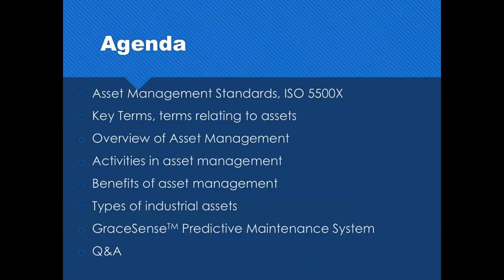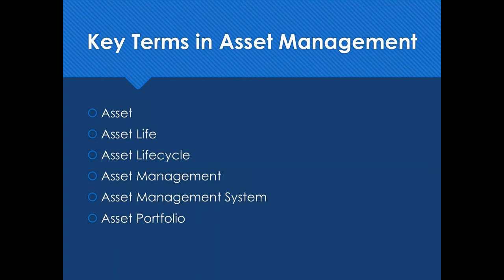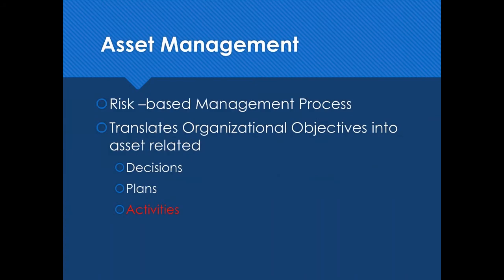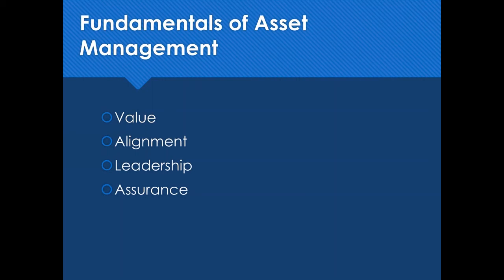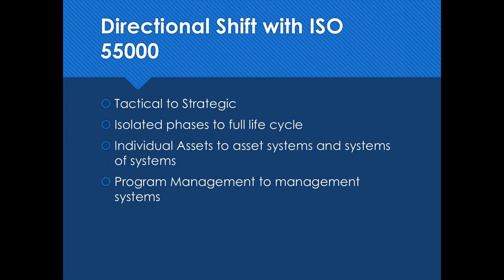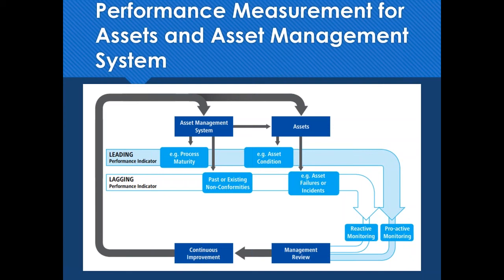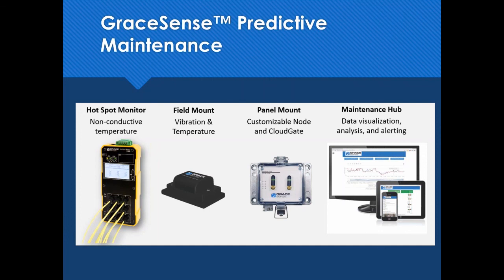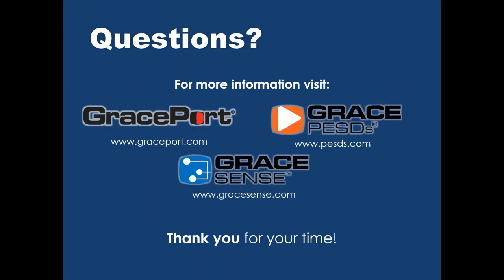Webinar VOD | ISO 55000: Overview of Asset Management for Industrial & Commercial Equipment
Learn the benefits of predictive electrical maintenance with our GraceSense eBook

This webinar focuses on the basics of asset management to discuss key terms, principles, and terminology used in ISO 55000 standards. Emphasize will be placed on the four phases of the asset lifecycle; acquire, operate, maintain, and disposal. Facility operations have become more complicated than ever as the management’s focus shifted from production throughput to overall operational excellence. This has put significant pressure on the facility maintenance and reliability personnel as they now need to justify overall lifecycle cost of assets, extend operational life, and allocate the maintenance budgets in addition to meeting the day-to-day operational demands on their equipment. While some facilities have newer equipment to support their operations, most facilities are operating with assets that are about three to four decades old which require the right maintenance strategies in place to ensure that operation demands are met.

Learning objectives:
a. Key terms, principles, and terminology as defined in ISO 55000 Standards
b. Asset classification and benefits of asset management system
c. How to apply an asset management system in your organization
d. How to coordinate the various activities to maximize the value from your assets
e. Interactive Q&A

Presenter Bio: Bhanu Srilla is the Director of Technical Marketing at Grace Engineered Products, Inc. Bhanu has over two decades of experience in power generation and distribution industry and has led diverse programs in electrical power distribution and control system projects in various IEC and ANSI applications for low and medium voltage systems. He is an IEEE member, and a member of Standards Technical Panel (STP) for UL 1436, UL 61010, UL 508, and 508A Standards. Bhanu is a certified electrical safety compliance professional (CESCP) by NFPA, certified maintenance and reliability professional (CMRP) by SMRP, Certified Reliability Leader (CRL), and holds advanced degrees in Electrical Engineering, Manufacturing Systems, and Technology Management.